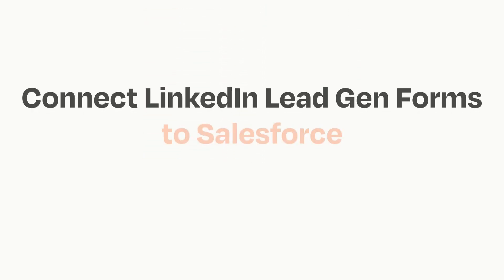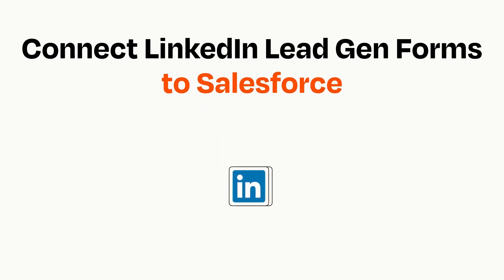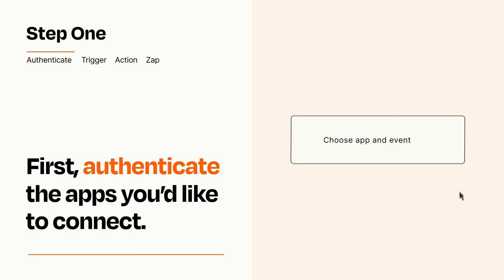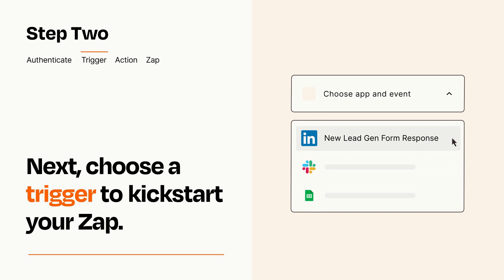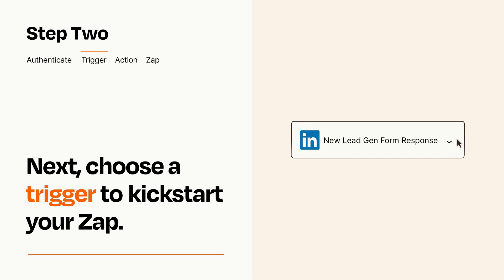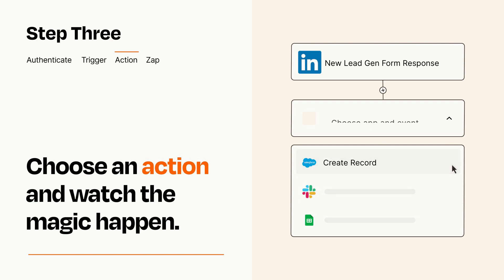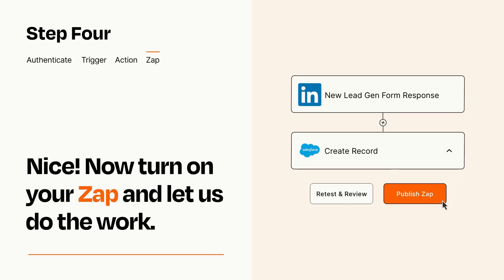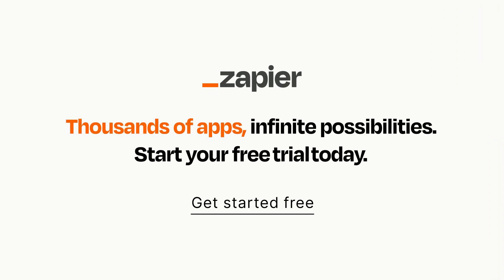How to Connect LinkedIn Lead Gen Forms to Salesforce - Easy Integration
So you want to connect LinkedIn Lead Gen Forms  to Salesforce? You can do it with Zapier!